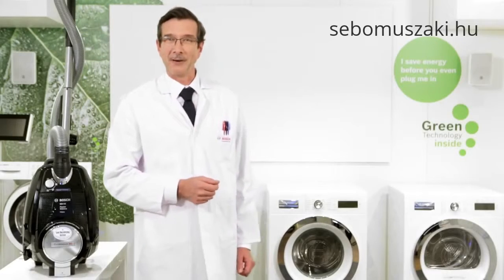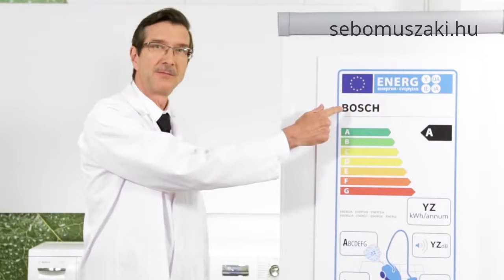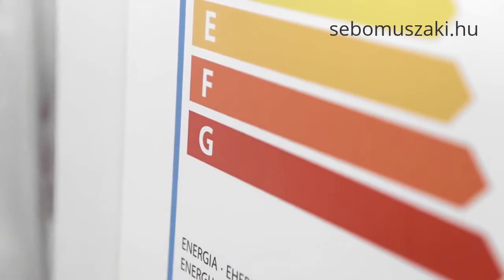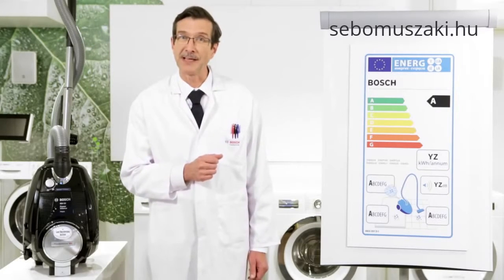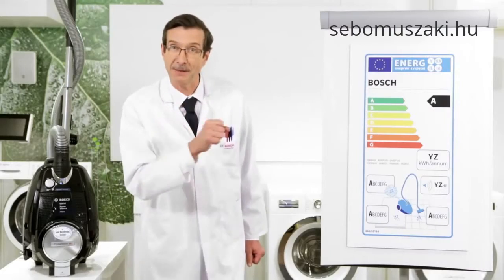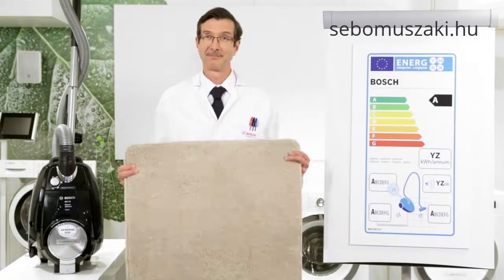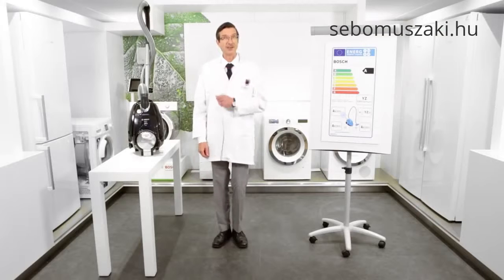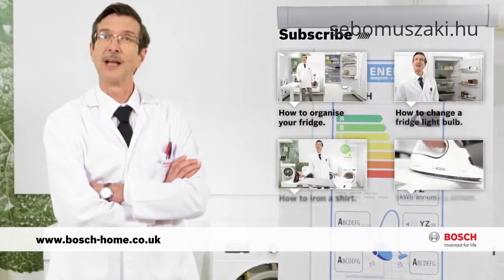Vacuum cleaner EU energy labelling explained